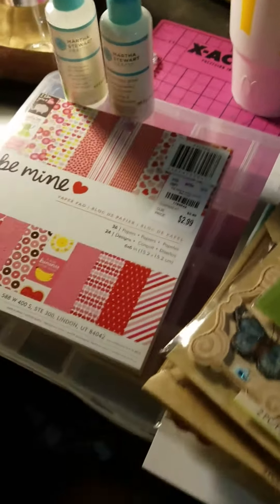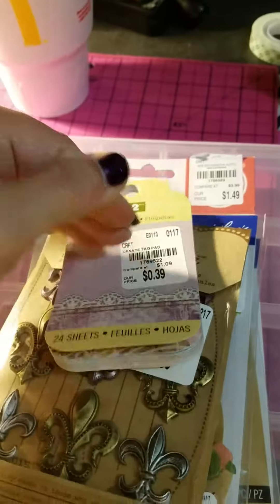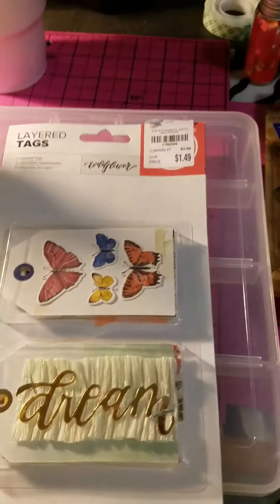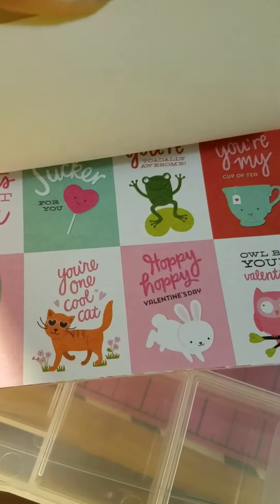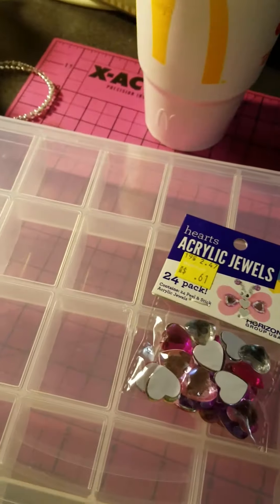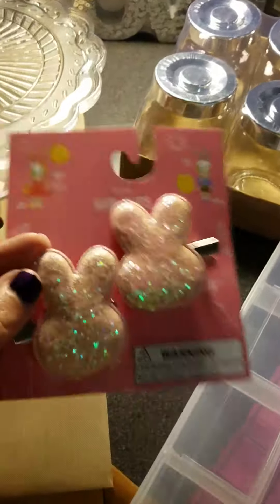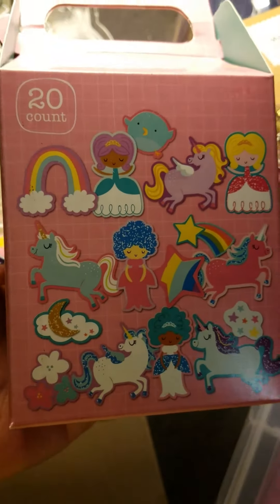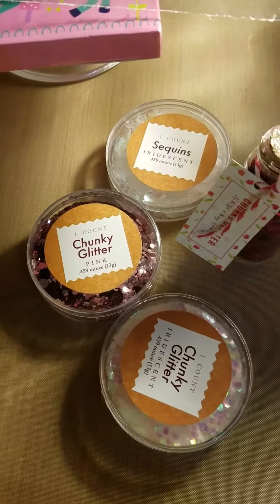Tuesday Morning, Target & Walmart Haul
I have a problem y'all 😂